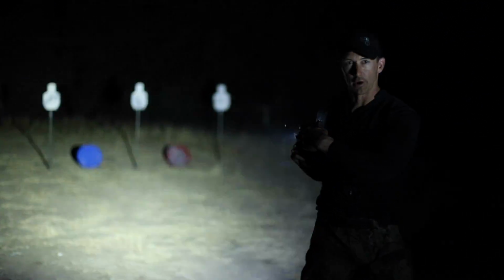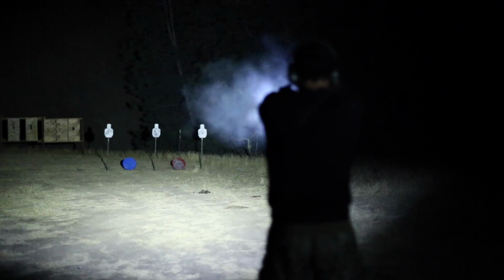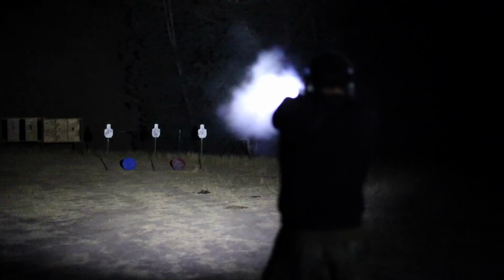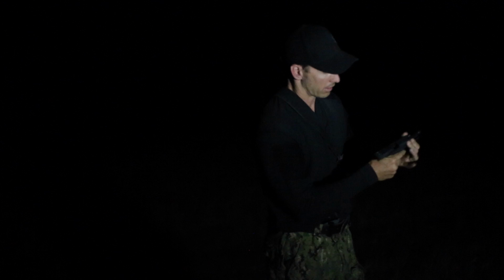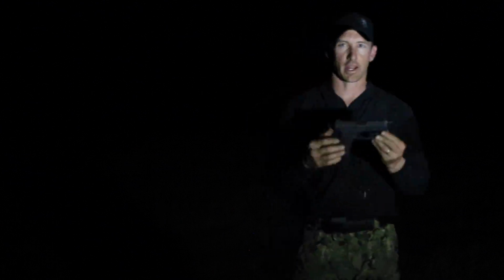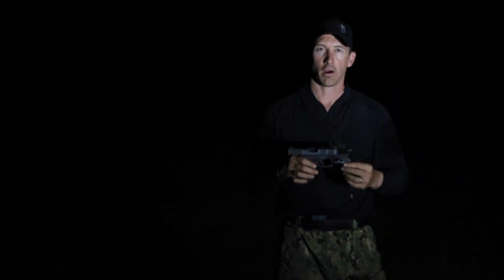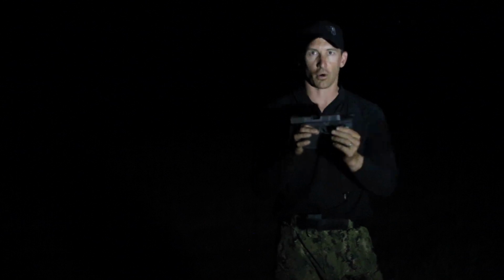SUREFIRE XC1 first look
Check out the first look at the SUREFIRE XC1 weapons light.